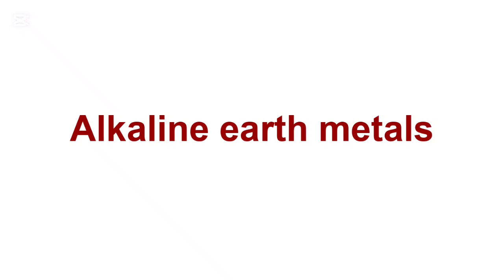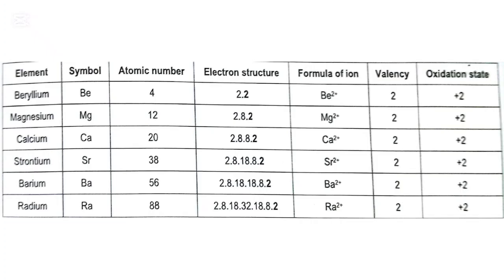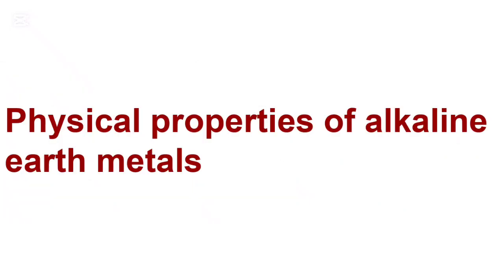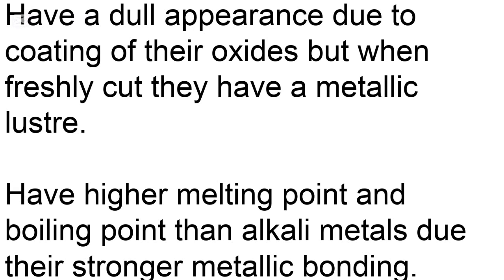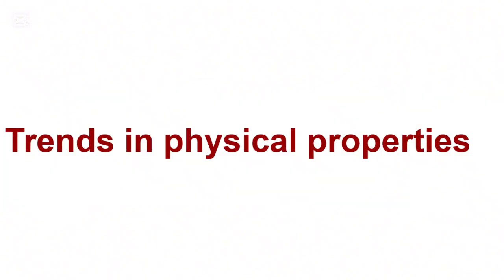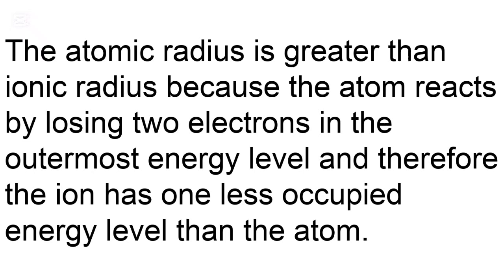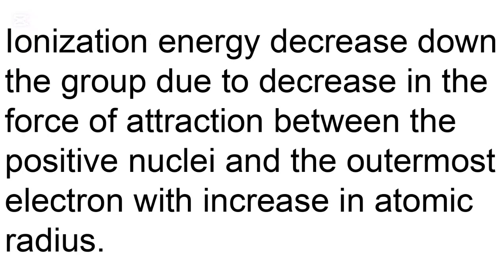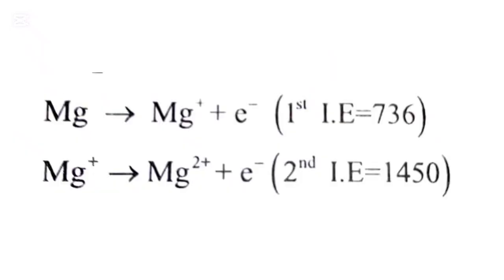Learn Chemistry with Tr.Mercy [ALKALINE EARTH METALS]